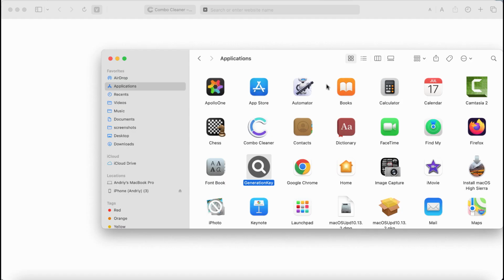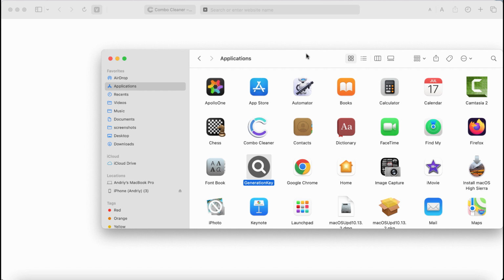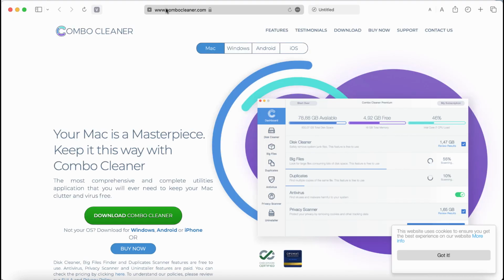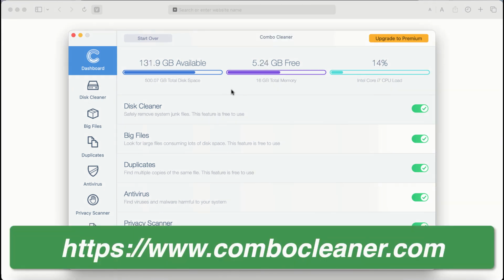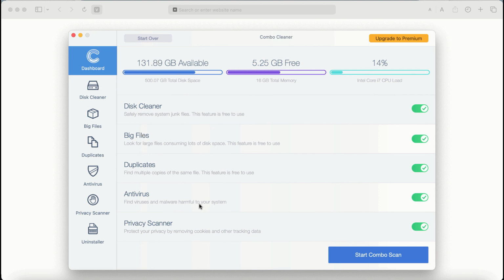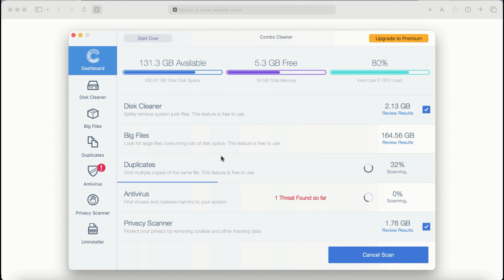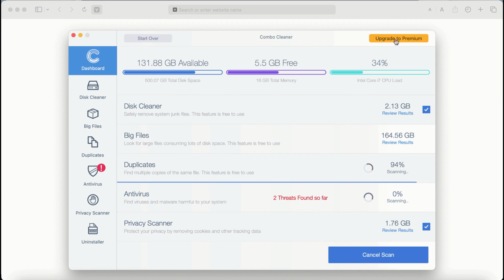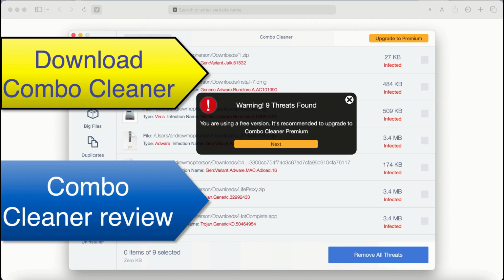GenerationKey adware removal solution (Mac).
GenerationKey stands for a new adware. It is from the AdLoad family. This particular adware, once installed, may start to display its pretty annoying ads randomly on the screen. Don't tolerate it! Remove it with Combo Cleaner Antivirus via the official

Optionally, follow the manual suggestions provided in the video to get your Mac duly fixed.

More information about this threat can be found in this detailed guide